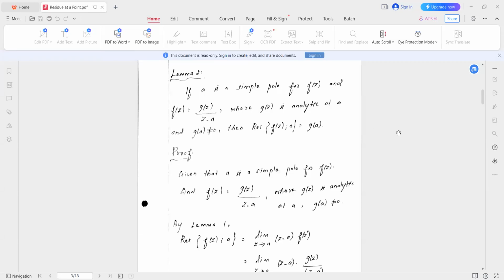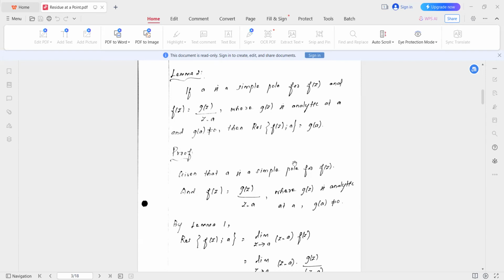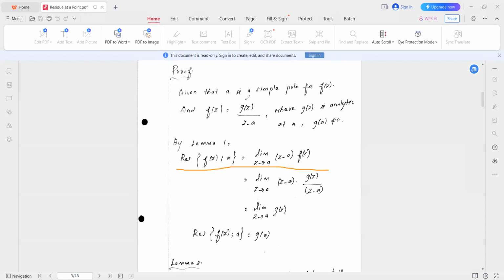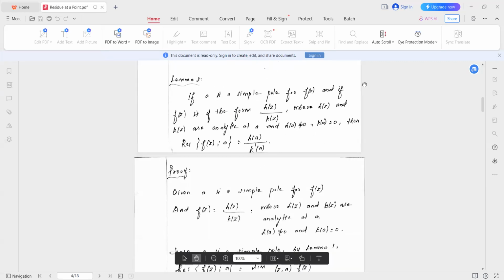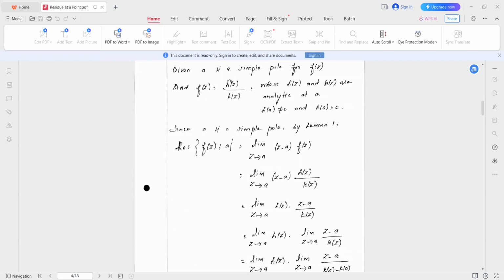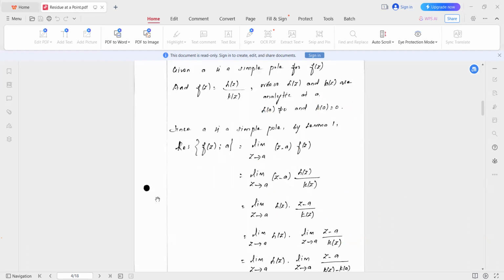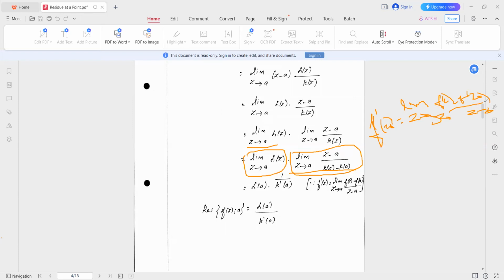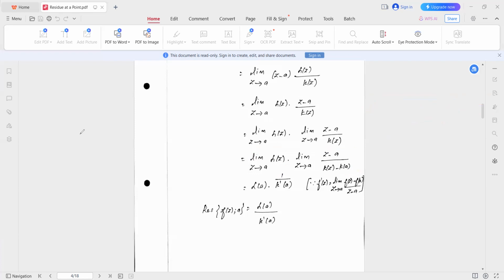Residue at a Simple Pole continuation